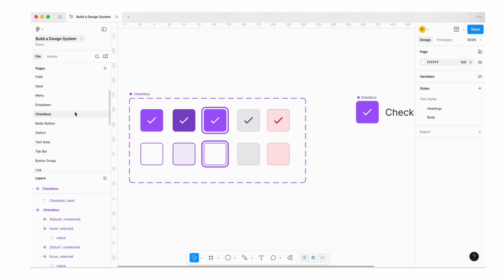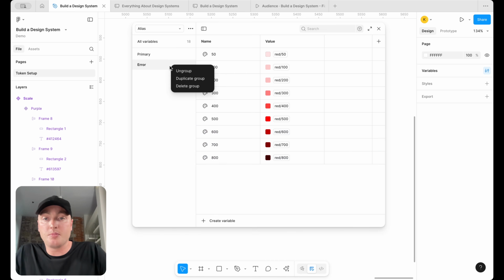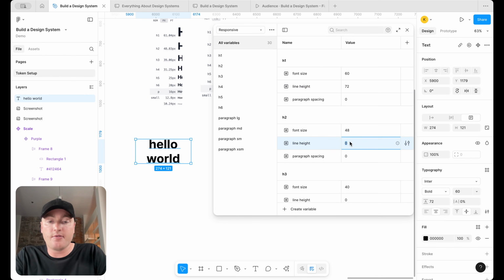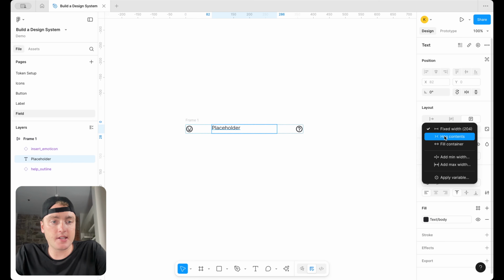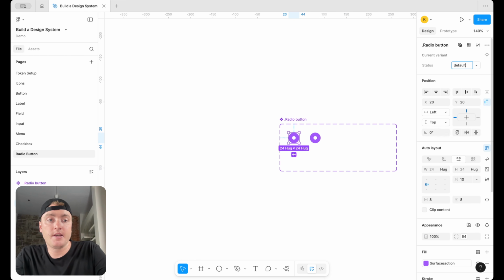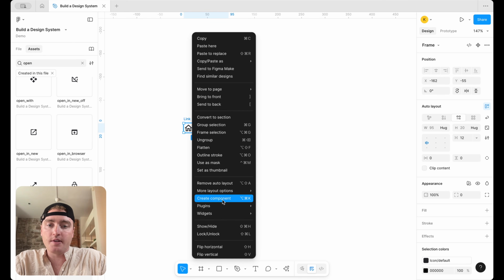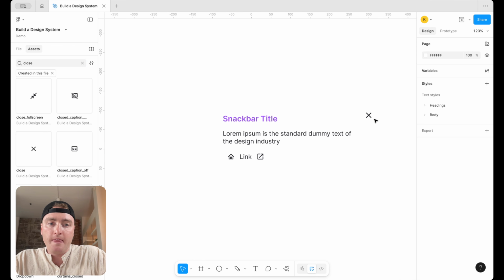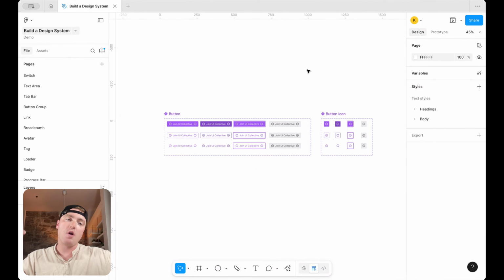Build a Design System - Full Course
Learn how to build a complete Figma design system from scratch in this full course. Whether you’re a beginner or an experienced designer, this step-by-step guide covers everything you need; from variables, tokens, and auto layout to advanced component structures, documentation, and scaling your system for enterprise teams.

This is not just theory. it’s hands-on, practical, and rooted in real design system workflows. Perfect for UI/UX designers, product designers, and anyone building with Figma who wants to level up their skills.

Agenda
0:00 An Introduction
0:49 Design Token Setup - Intro
4:17 Brand Collection
7:41 Color Scales for our Design System
9:52 Building a Color Scale
11:37 Building the Brand Collection
19:39 Font Variables
22:45 Building a Scale
26:45 Alias Collection Intro
29:42 Building the Alias Collection
33:12 Border With & Radius Variables
34:32 Multi-Brand Design System Setup
38:45 Adding White & Black
39:50 Mapped Collection Intro
41:48 Text Variables
45:15 Icon Variables
46:20 Surface Variables
49:02 Border Variables
51:32 Building Dark Mode
54:28 Building a Type Scale
57:27 Responsive Collection
1:05:51 Building Text Styles
1:14:35 Material 3 Icon Library
1:14:48 Scoping Your Figma Variables
1:16:53 Building a Button Component
1:23:45 Adding Button Variants
1:27:28 Building a Label Component
1:31:09 Building a Field Component
1:34:53 Adding Field Variants
1:38:27 Building an Input Component
1:42:57 Build a Menu Component
1:54:00 Build a Checkbox
2:00:30 Build a Radio Button
2:05:53 Build a Switch
2:14:43 Build a Text Area
2:20:02 Build a Tab Bar
2:26:47 Build a Button Group
2:32:09 Build a Link
2:35:44 Build a Breadcrumb
2:37:36 Build an Avatar
2:44:07 Build a Tag
2:48:47 Build a Loader
2:52:56 Build a Badge
2:56:23 Build a Progress Bar
2:59:50 Build a Progress Circle
3:02:19 Build a Snackbar
3:08:57 Build a Carousel
3:13:47 Build a Button Icon
3:15:26 Build a Table
3:30:19 Publishing & Subscribing to a Design System